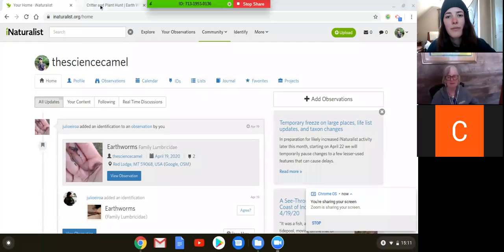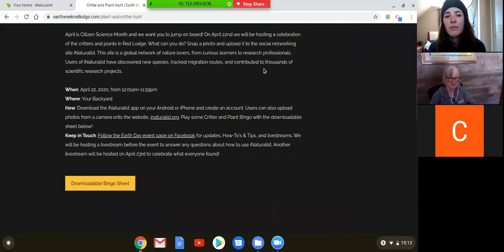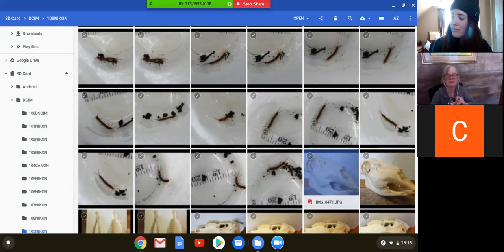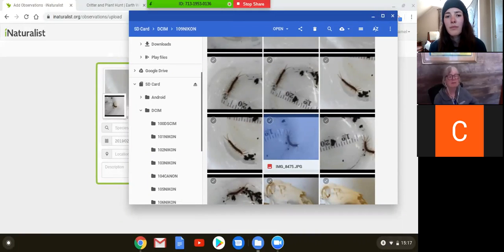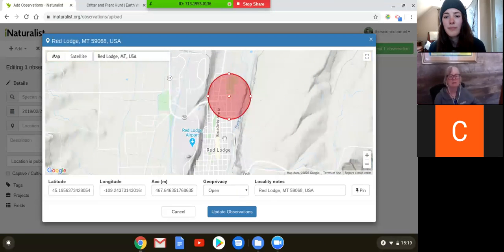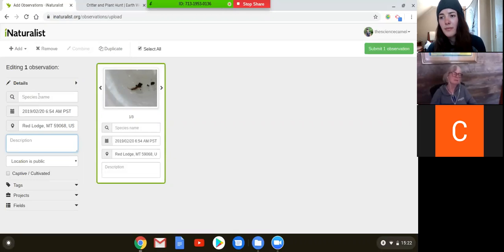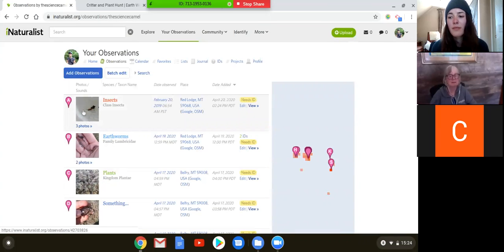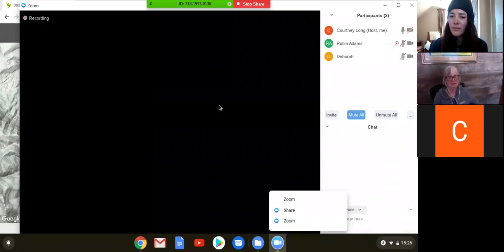How To Use iNaturalist for Red Lodge Earth Day 2020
Here's all the information you need to use iNaturalist for the Critter and Plant Hunt! Hosted by our very own Courtney Long of the City of Red Lodge Parks, Trees, and Recreation Board and Yellowstone Wildlife Sanctuary.

To find out more about this activity and other ways you can participate in the Red Lodge festivities for Earth Day, go